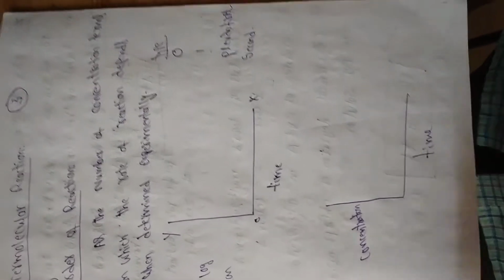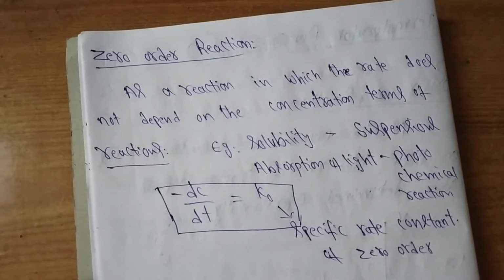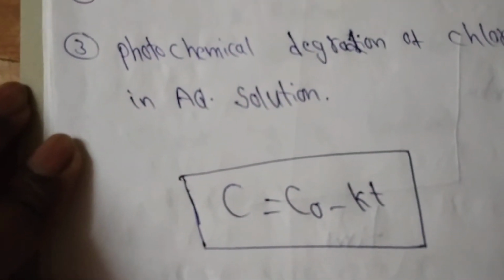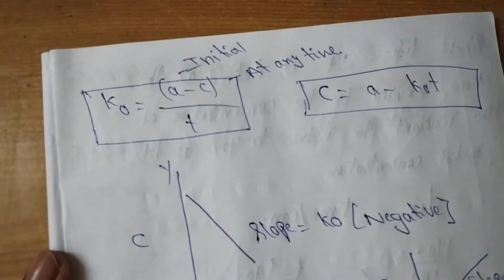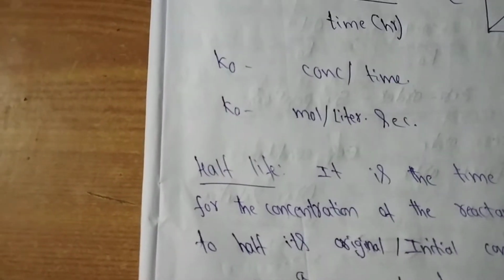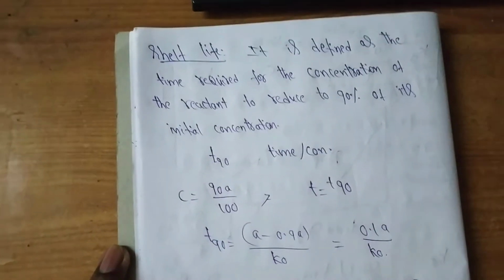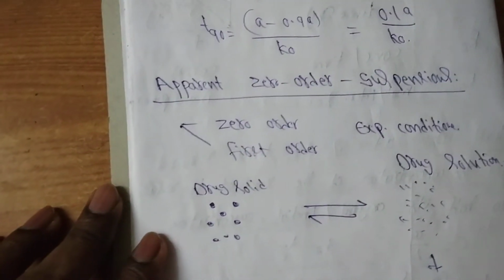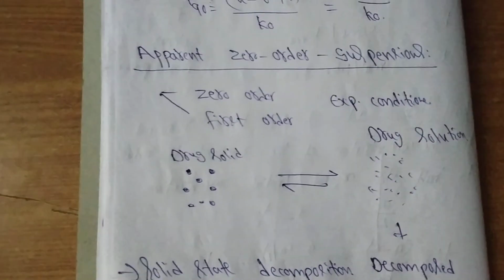Zero order reaction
Importance, determination and applications